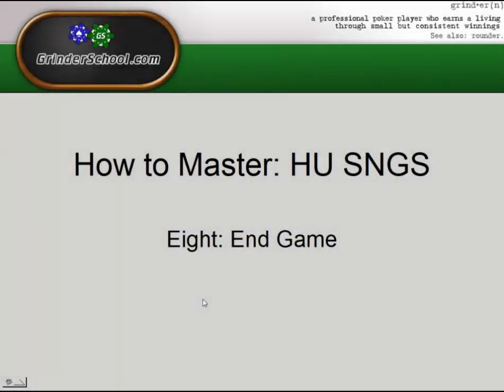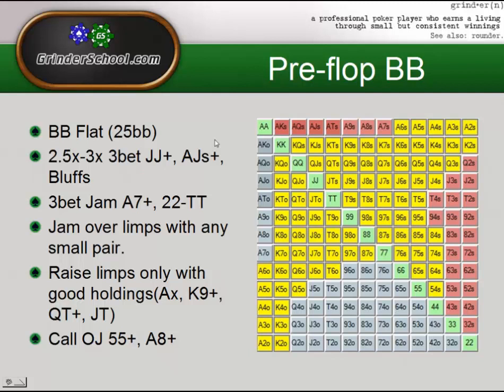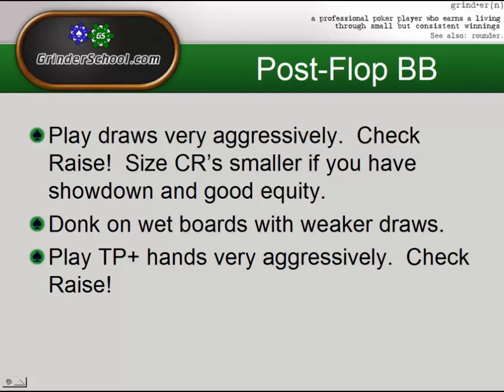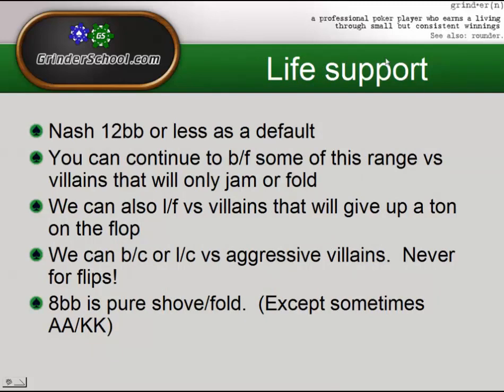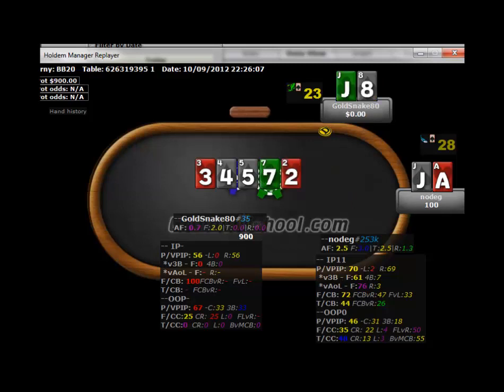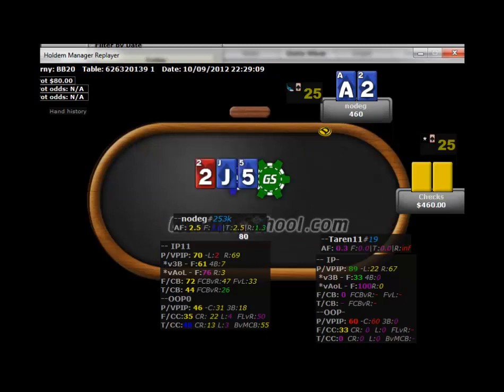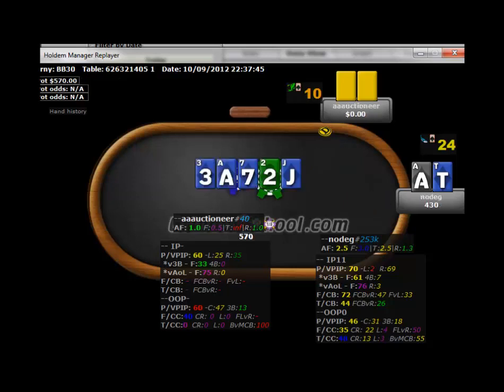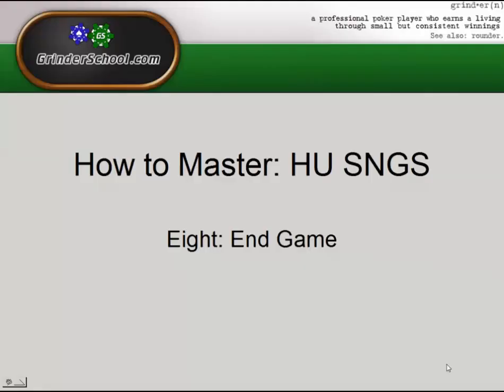How To Master Heads-Up SNGs, Part 8 - End Game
In this video, Nodeg talks about end-game heads-up sng strategy and how that strategy changes as stacks get lower.